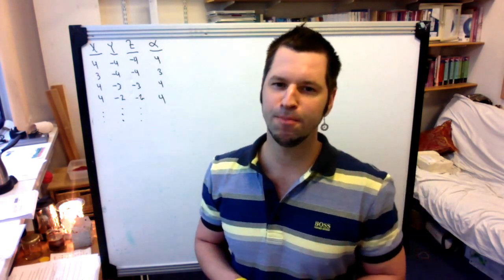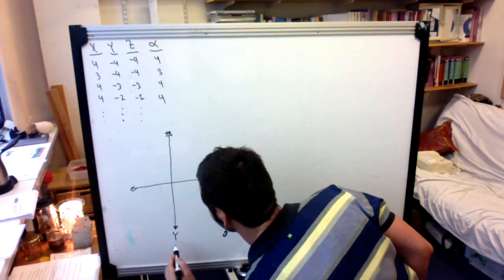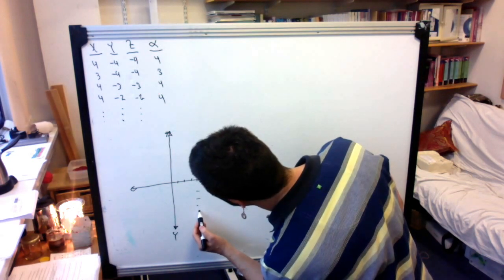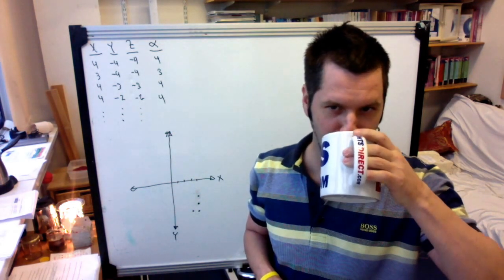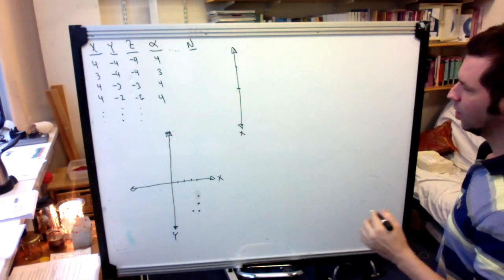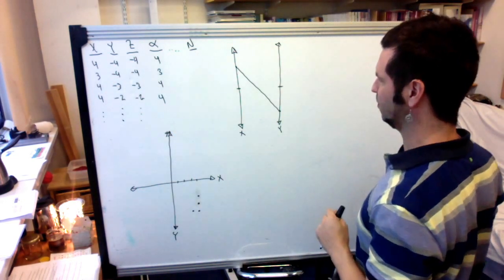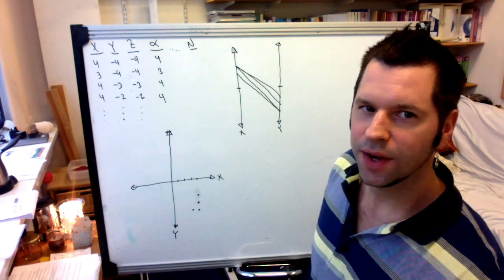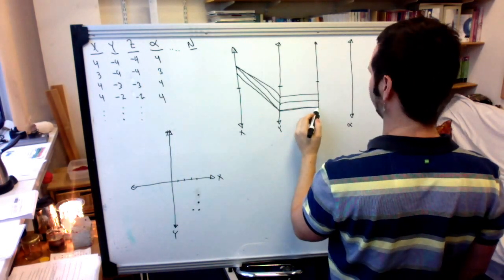A Quick and Convenient Introduction to Parallel Coordinates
Please let me have your feedback, questions, comments, suggestions, corrections etc.

Related Reading:
Zhao Geng, Zhenmin Peng, Robert S.Laramee, Rick Walker, and Jonathan C. Roberts, Angular Histograms: Frequency-Based Visualizations for Large, High-Dimensional Data, IEEE Transactions on Visualization and Computer Graphics (IEEE TVCG), Vol. 17, No. 12, December 2011, pages 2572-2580 (IEEE VisWeek 2011 Proceedings, Providence, RI, Oct. 23-28, 2011)